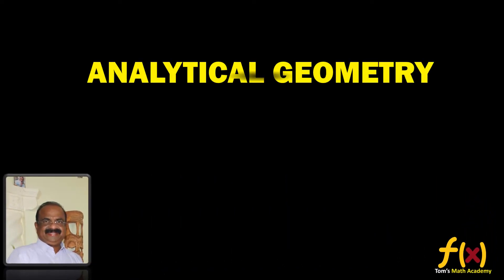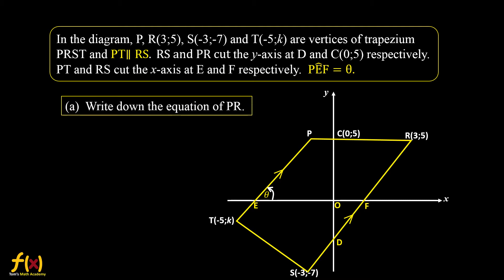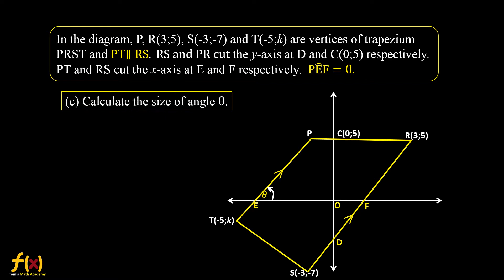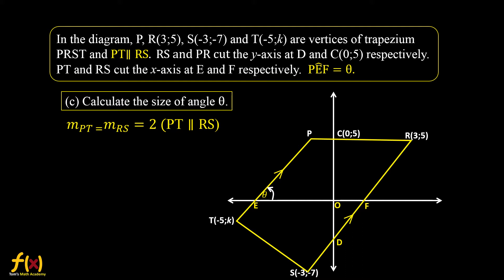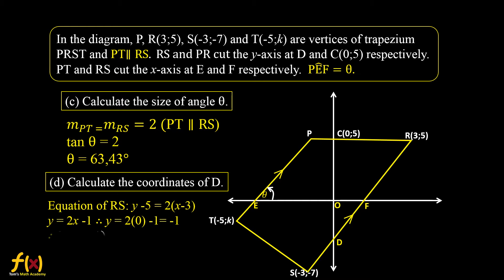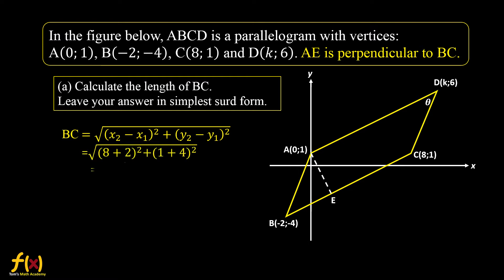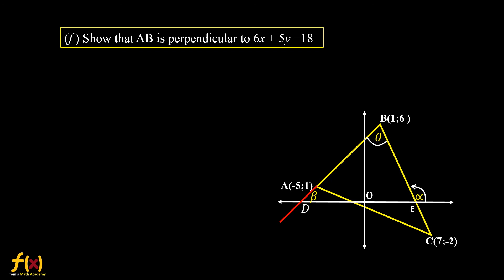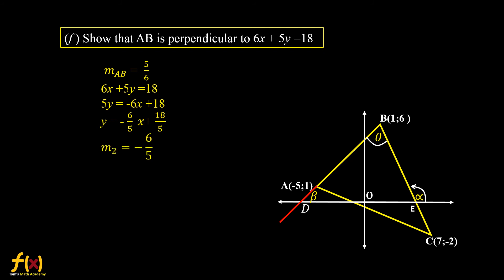ANALYTICAL GEOMETRY PART 7-EXAMINATION QUESTIONS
In this video we discuss few examination questions from Analytical geometry